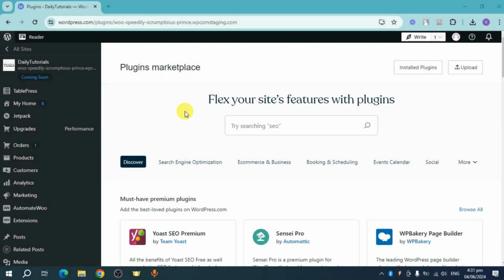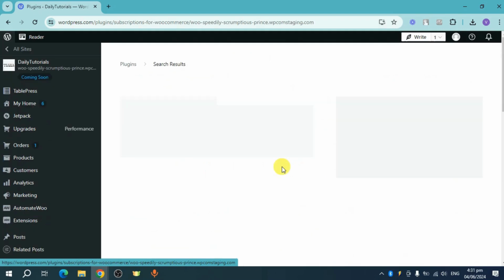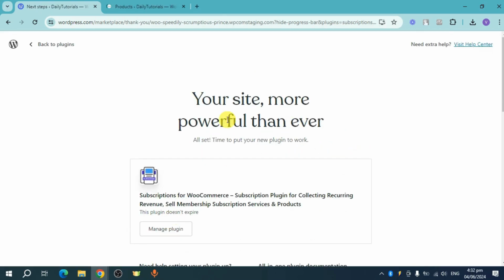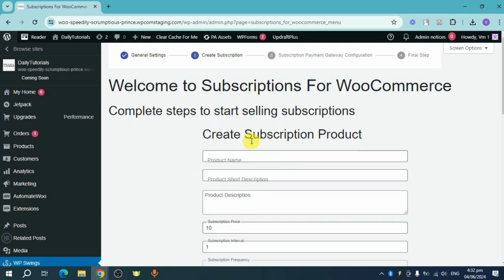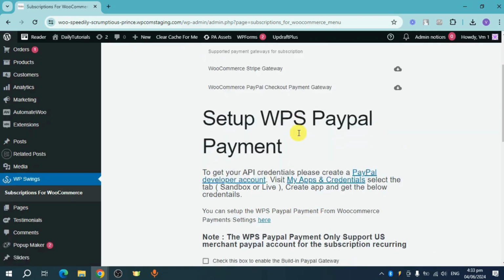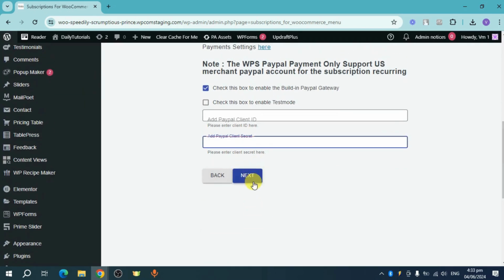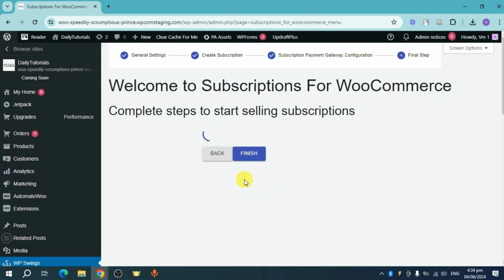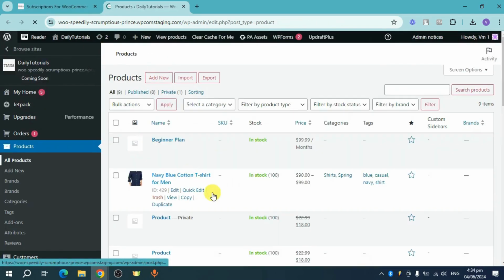How to Add Subscription Products to WooCommerce | WooCommerce For Beginners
In this video I show you how to offer subscription products in WooCommerce store. I show you everything that you need to learn about this software.

Chapters: